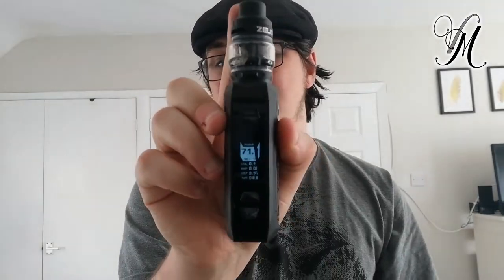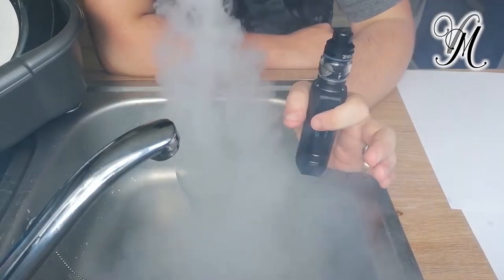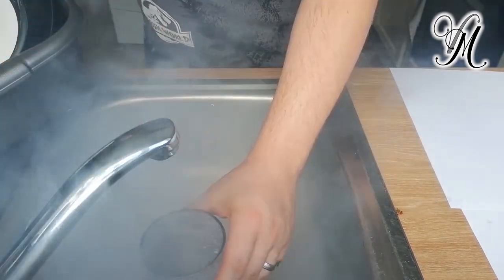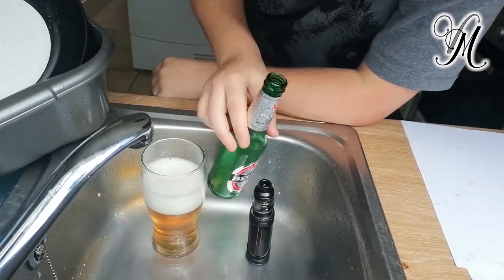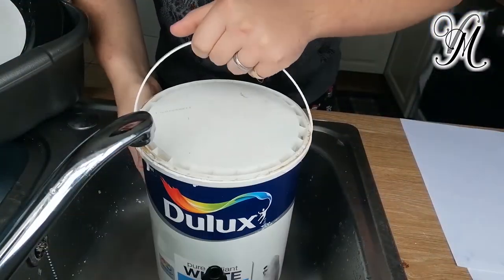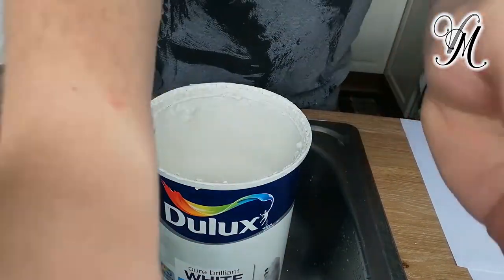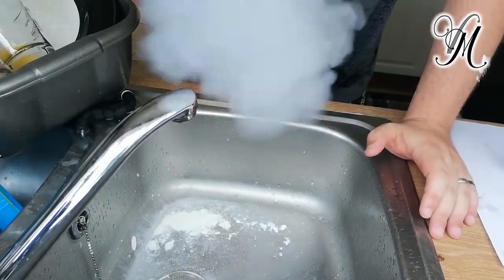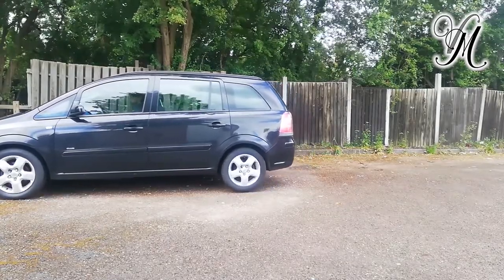GeekVape Aegis Max Kit Review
It's simple, I've been using the Geekvape Aegis Max Kit and now it's time to review it :D

Thank you to ECigClick.co.uk for giving me the device for the purposes of a review.

Next Tuesday (15/06/2020) I will pick someone at random (using a comment picker) to receive the system for free. Plus postage...

I will comment on the winning comment to notify the winner.

Terms!!! Conditions!
1) Winner Must be 18+!
2) Winner Must pay for the postage (or collect)
4) Winner Must have commented (obviously that's how i'm choosing)
5) Winner Must Claim within 2 weeks of the announcement date.
6) winner acknowledges that the giveaway kit is used for the review and not brand new

Join us on:
Facebook.com/VapeMillUK
Instagram.com/VapeMillUK